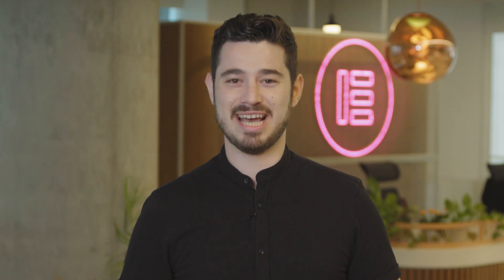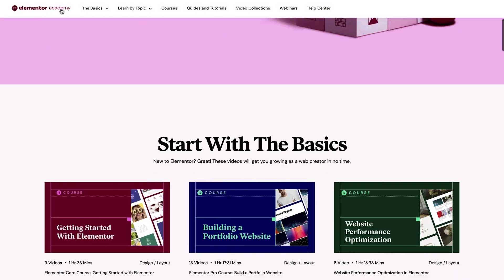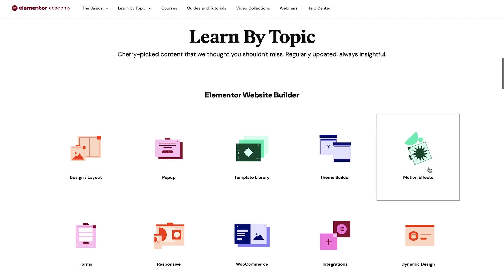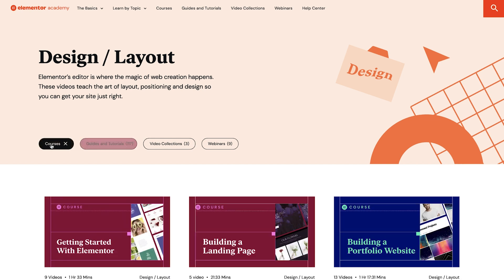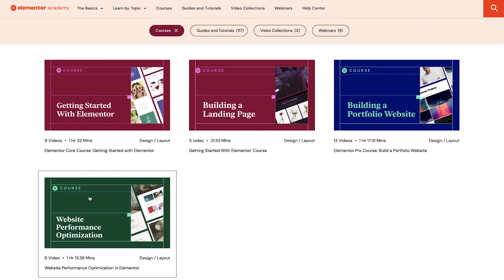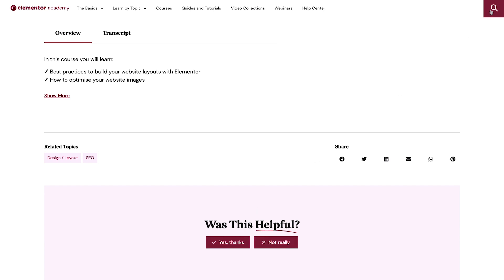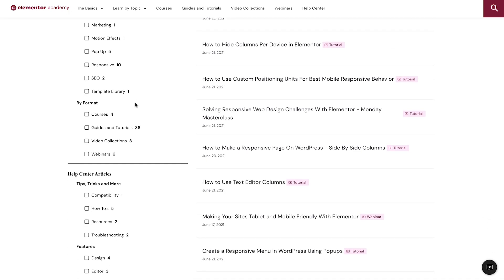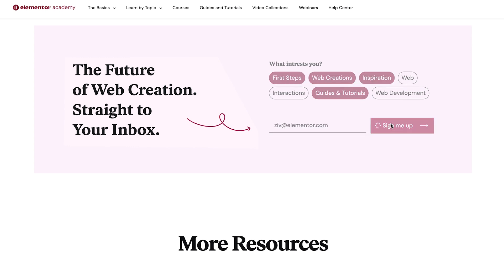Introducing The Elementor Academy - Learn, Grow and Expand Your Web Creation Skills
Whether you just started building your first website or you’ve been in the business for years, the Academy covers everything Elementor and web creation. Explore short how-to videos and full courses in various topics including web design, performance, marketing solutions, and so much more. Grow your knowledge, expand your skills, and become a stronger web creator.

Become an Elementor pro:
✔︎ Courses and Video Collections
✔︎ Guides and Tutorials
✔︎ Learn By Topic
✔︎ Webinars
✔︎ Powerful Search Engine